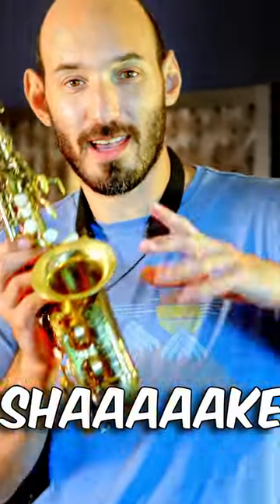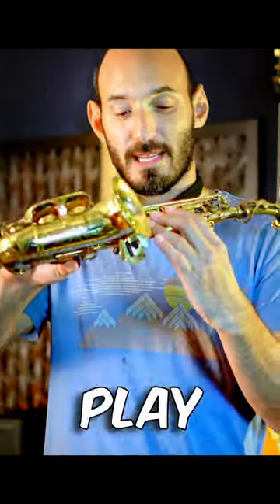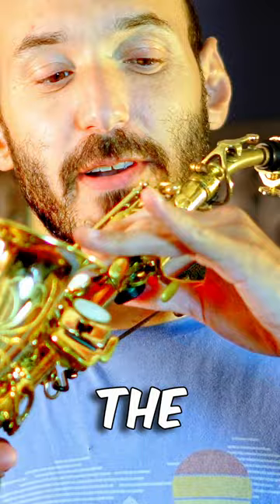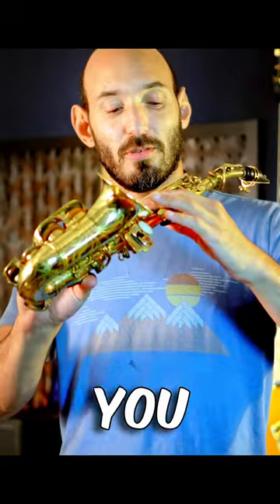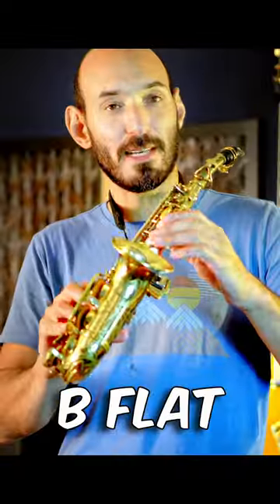what happens when you shake a saxophone?